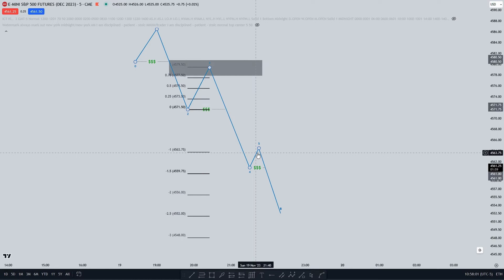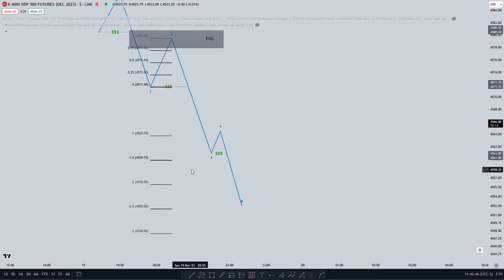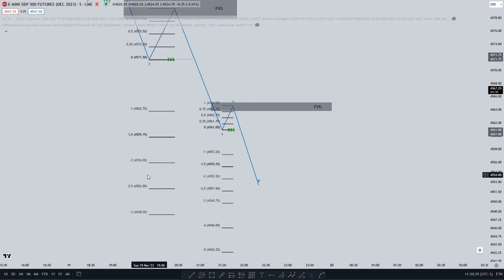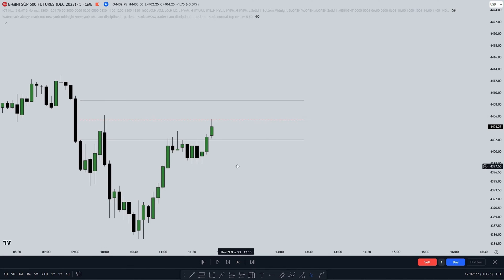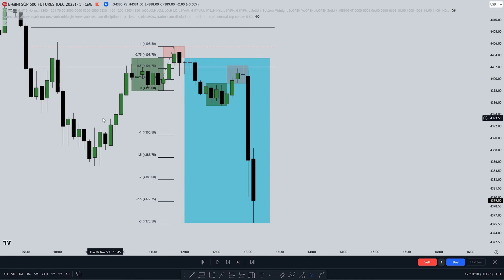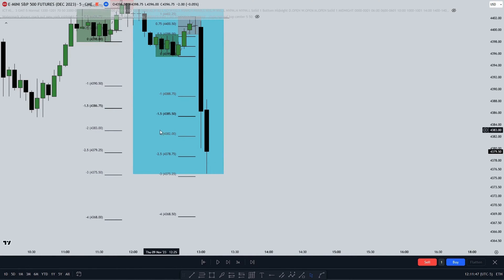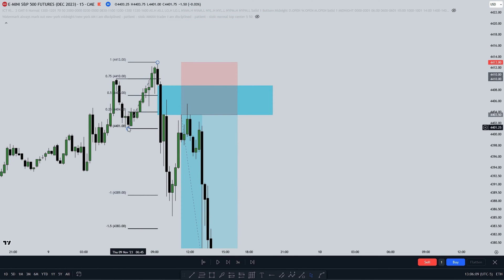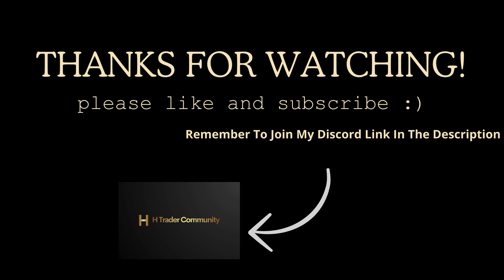Standard Deviation Projections - Easy Explanation! ICT concepts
in this video i go over everything you need to know about Standard Deviation Projections

ICT concepts